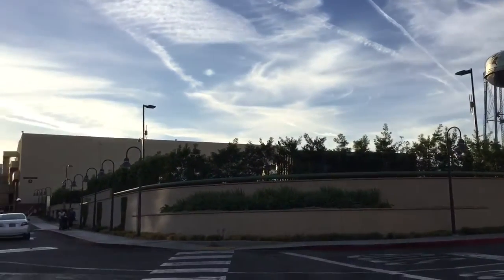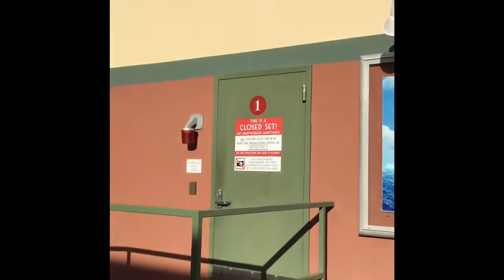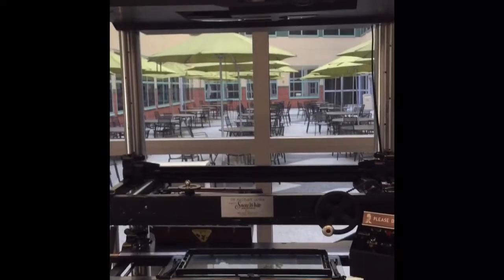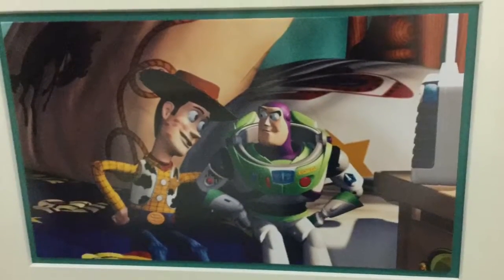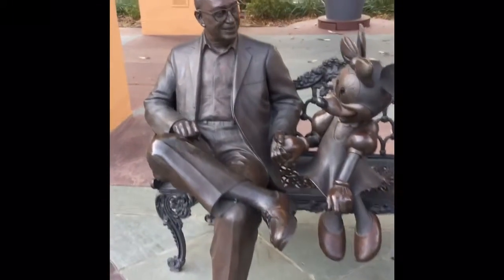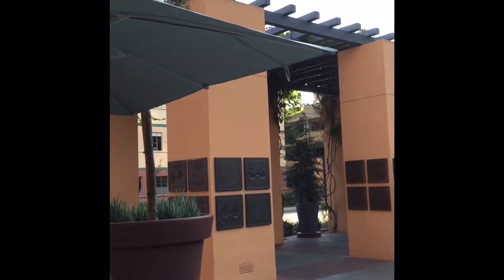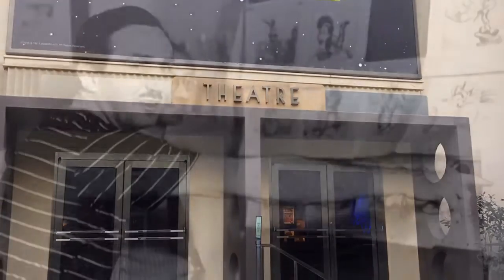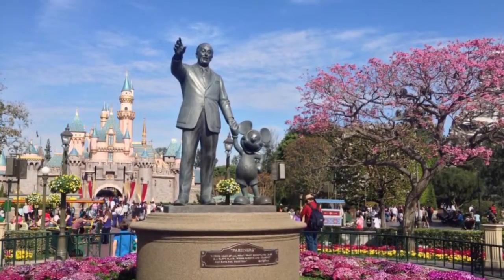Walt Disney Studios Tour